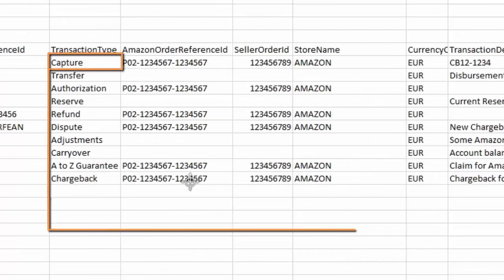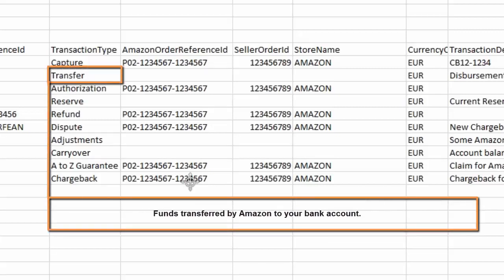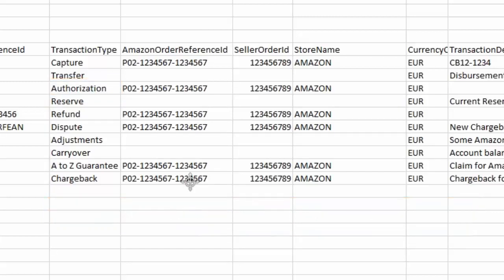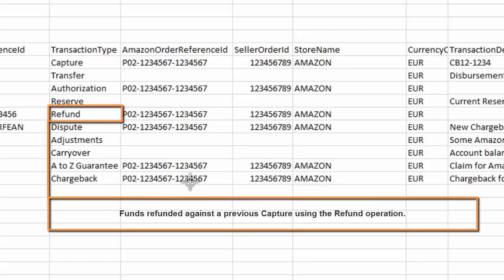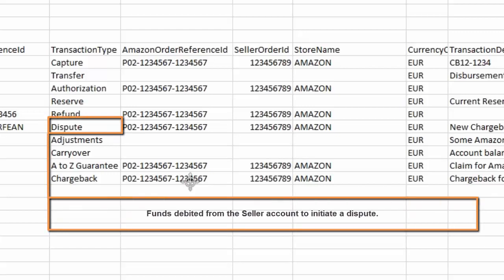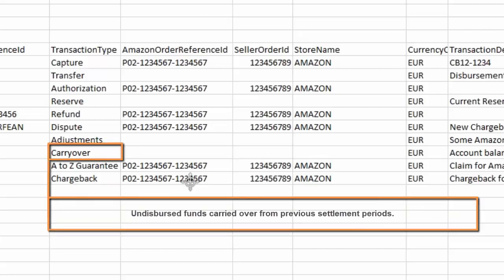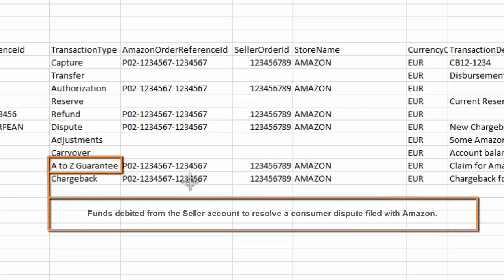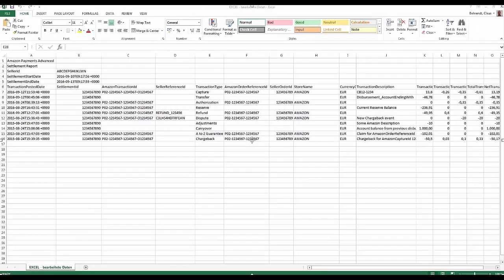Amazon Pay Report - An overview of all transaction types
Within this video, you will find a short overview of all transaction types and their meaning within Amazon Pay reports.